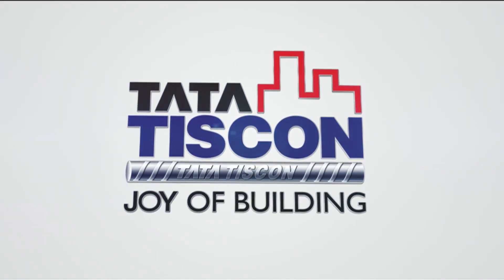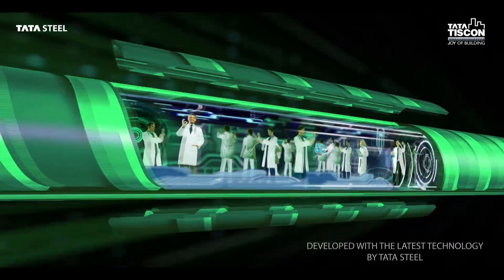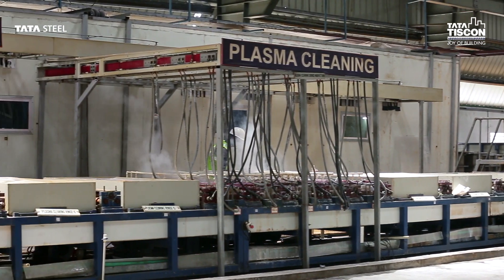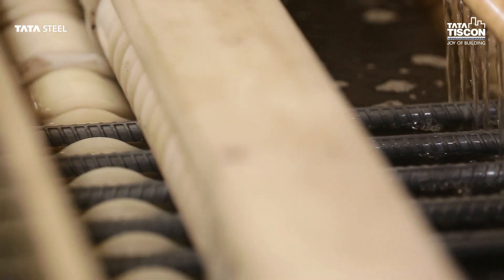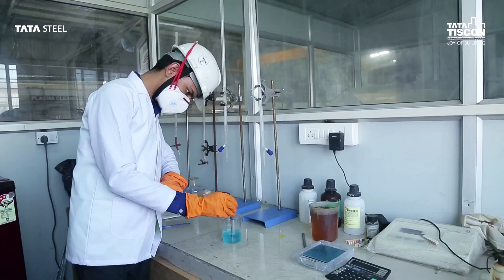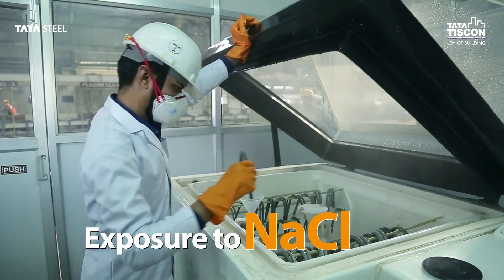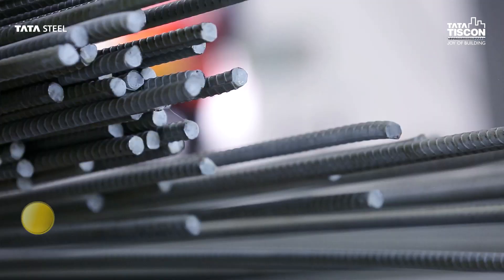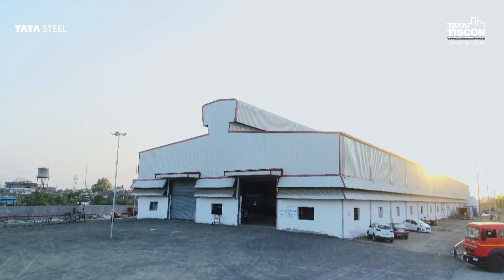Manufacturing process of Tata Tiscon Ultima - plasma coated rebars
- A revolutionary product and a first in India, Ultima rebars come with a superior coating of zinc with passivation using the exclusively patented Electrolytic Plasma Technology or EPT. Zinc coating done on the rebars by EPT helps achieve an optimum coating thickness and alloy bonding with the steel surface. Let’s have a look at the coating process.